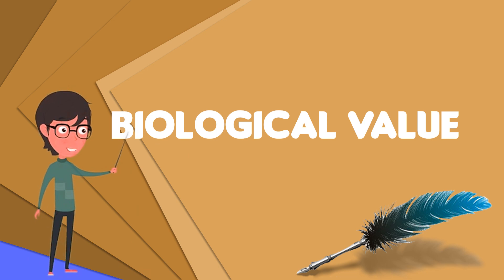What is Biological value?, Explain Biological value, Define Biological value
~~~ Biological value ~~~

Title: What is Biological value?, Explain Biological value, Define Biological value

Description: Biological value is a measure of the proportion of absorbed protein from a food which becomes incorporated into the proteins of the organism's body. It captures how readily the digested protein can be used in protein synthesis in the cells of the organism. Proteins are the major source of nitrogen in food. BV assumes protein is the only source of nitrogen and measures the proportion of this nitrogen absorbed by the body which is then excreted. The remainder must have been incorporated into the proteins of the organisms body. A ratio of nitrogen incorporated into the body over nitrogen absorbed gives a measure of protein "usability" – the BV. Unlike some measures of protein usability, biological value does not take into account how readily the protein can be digested and absorbed . This is reflected in the experimental methods used to determine BV. BV uses two similar scales:  The true percentage utilization . The percentage utilization relative to a readily utilizable protein source, often egg .These two values will be similar but not identical. The BV of a food varies greatly, and depends on a wide variety of factors. In particular the BV value of a food varies depending on its preparation and the recent diet of the organism. This makes reliable determination of BV difficult and of limited use — fasting prior to testing is universally required in order to ascertain reliable figures. BV is commonly used in nutrition science in many mammalian organisms, and is a relevant measure in humans. It is a popular guideline in bodybuilding in protein choice.